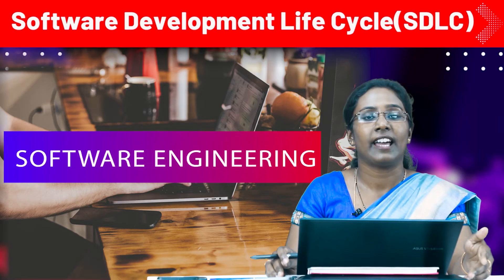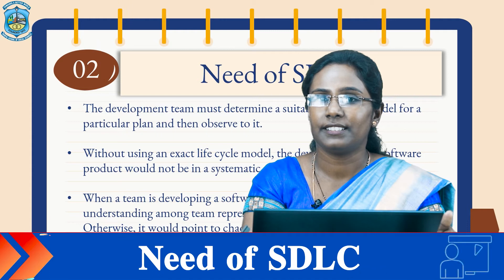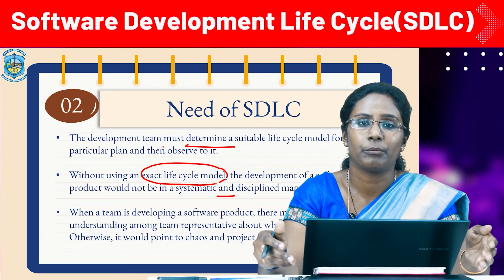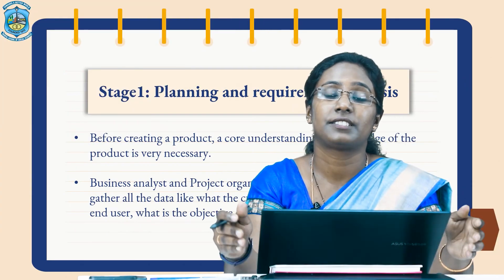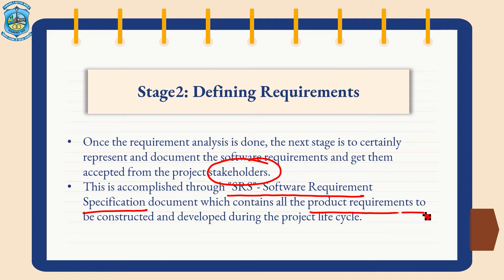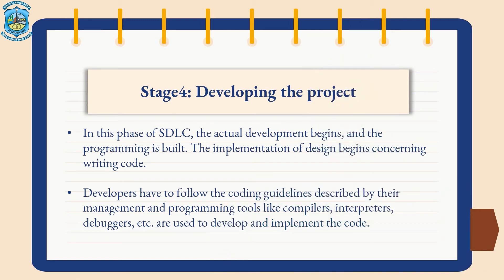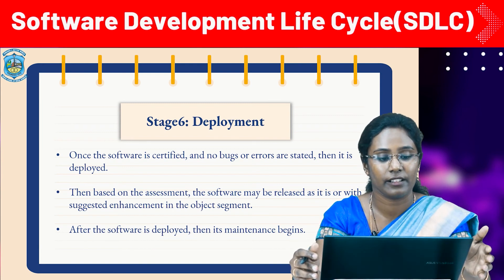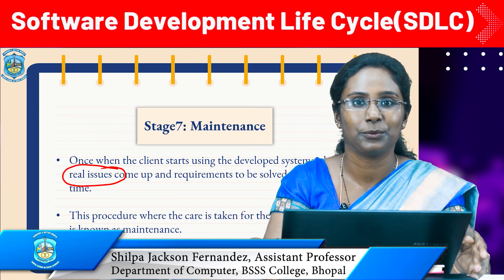Software Engineering || Software Development Life Cycle || Presented by BSSS College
Software engineering is a systematic engineering approach to software development. A software engineer is a person who applies the principles of software engineering to design, develop, maintain, test, and evaluate computer software.